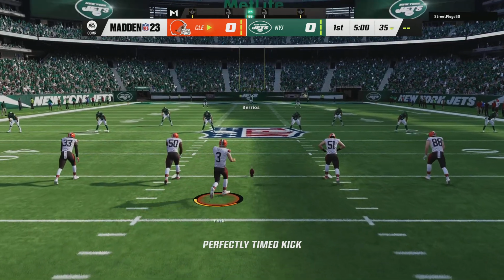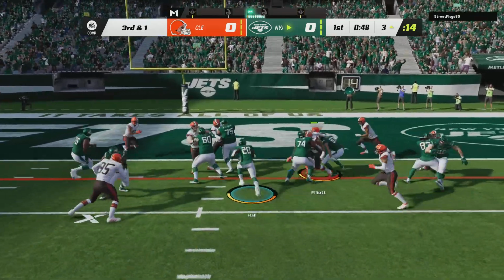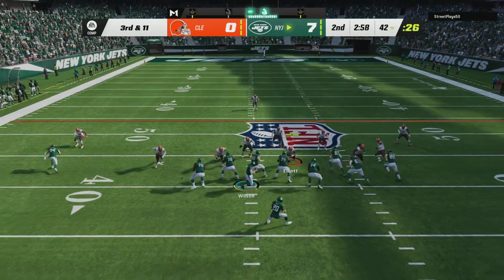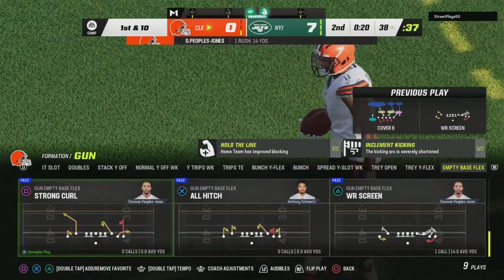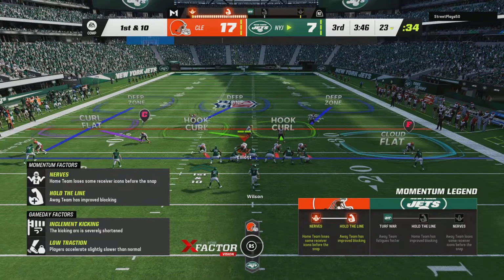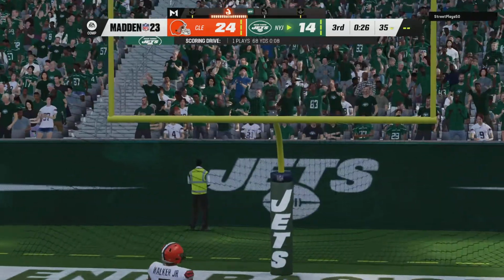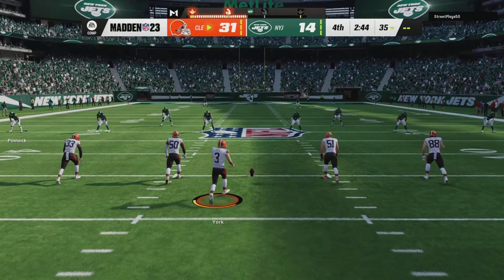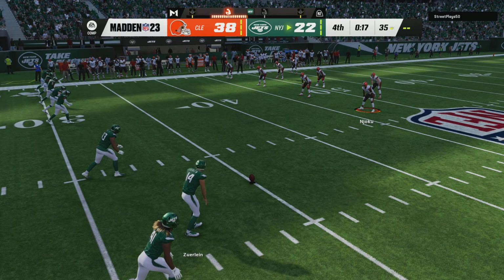Madden NFL 23 ONLINE GAMEPLAY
Browns VS Jets